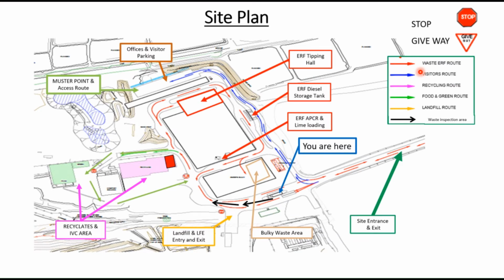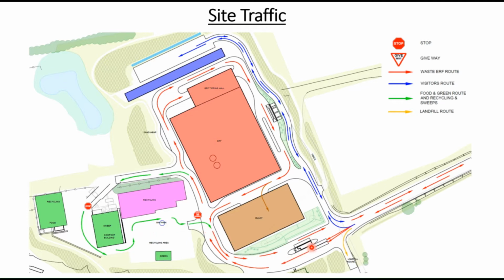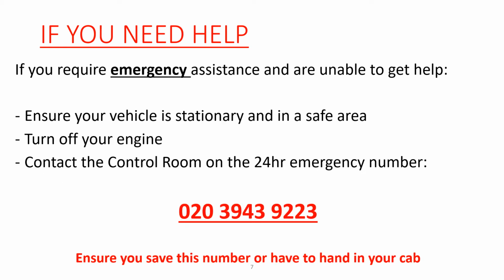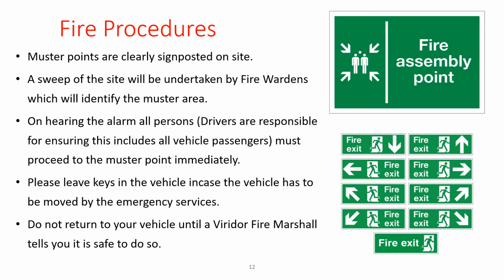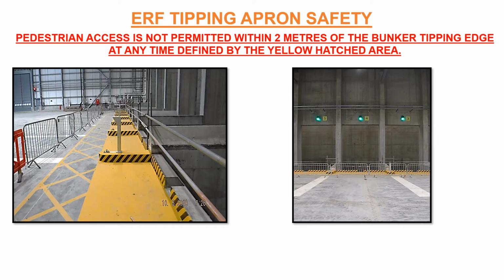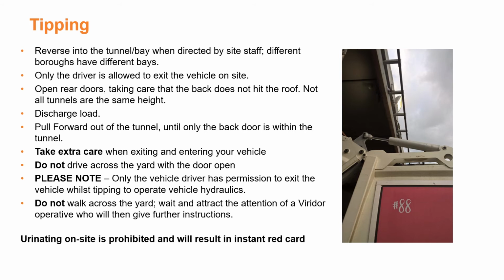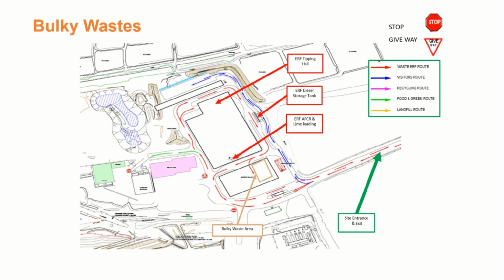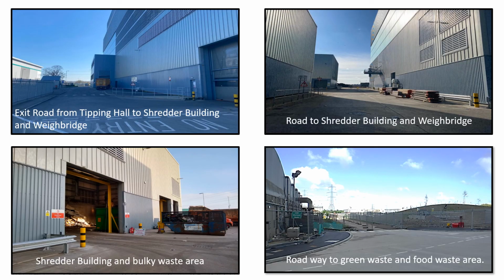Drivers Induction v13 09 03 2021 ALL ERF Recycling DRIVERS Edit PC VOICEOVER